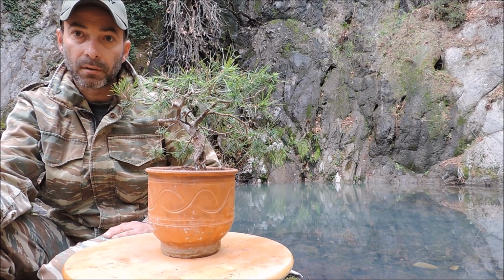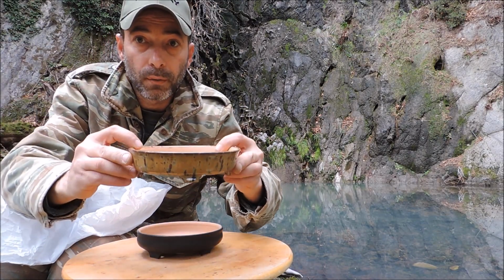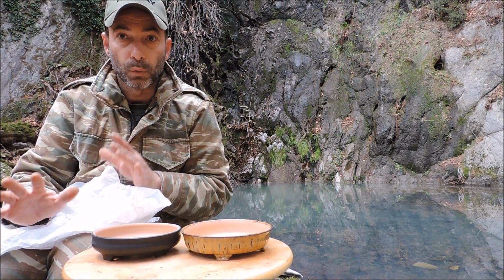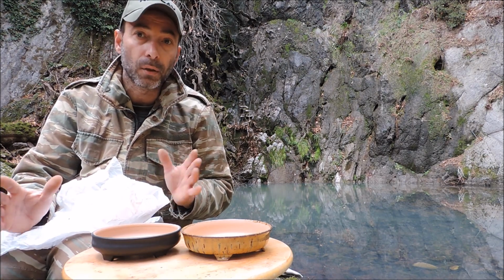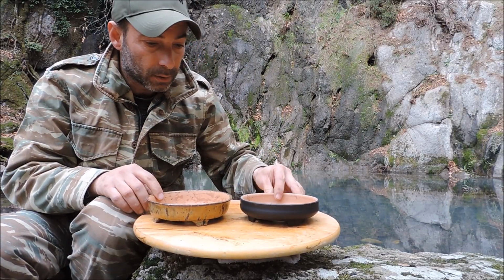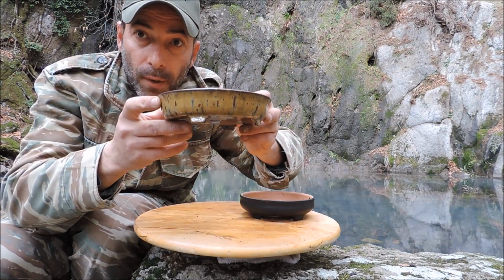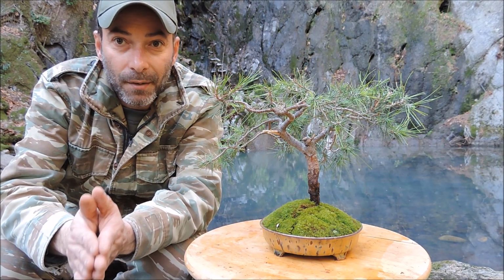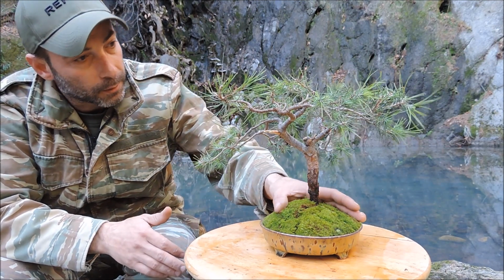How To Collect Material For Bonsai: 1st Repotting Pine Tree Yamadori (Pinus brutia) Ep. 4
In episode 24 of How to collect material for bonsai series in Mediterranean Bonsai we are going to the waterfall of Klapados, Lesvos island, Greece and we do the 1st repotting of the pine tree yamadori (Pinus brutia) we collected in 2017.

Pinus brutia, the Turkish pine, is a pine native to the eastern Mediterranean region. The bulk of its range is in Turkey, but it also extends to the East Aegean Islands of Aegean Sea, the Crimea, Iran, Georgia, Azerbaijan, northern Iraq, western Syria, Israel, Lebanon, and Cyprus. It generally occurs at low altitudes, mostly from sea level to 600 metres (2,000 ft), up to 1,200 metres (3,900 ft) in the south of its range.

Pinus brutia is a medium-size tree, reaching 20–35 metres (66–115 ft) tall and with a trunk diameter of up to 1 metre (3.3 ft), exceptionally 2 metres (6.6 ft). The bark is orange-red, thick and deeply fissured at the base of the trunk, and thin and flaky in the upper crown. The leaves (needles) are in pairs, slender, mostly 10–16 cm long, bright green to slightly yellowish green.

Pinus brutia, Turkish pine, is closely related to Aleppo pine, Canary Island pine and Maritime pine, which all share many features with it. Some authors have treated it as a subspecies of Aleppo pine, but it is usually regarded as a distinct species.

Pinus brutia is a popular ornamental tree, extensively planted in parks and gardens in hot dry areas (such as southern California, Arizona, southern Nevada and west and central Texas in the United States), where its considerable heat and drought tolerance is highly valued. The subspecies eldarica is the most drought tolerant form, used in Afghanistan, Iran and more recently in Arizona, California, and Texas. In the United States Pinus brutia subsp. eldarica is referred to as "Eldarica pine", "Afghan pine" or "Mondell pine".

Styles:
Formal upright, Informal Upright, Slanting, Cascade, Semi-cascade, Literate, Rock-over-root, Clasped-to-rock, Twin-trunk, Clump, Group planting, Saikei

Location:
Outdoor

Position:
Full Sun to Partial Shade, protect from frost in cooler months.

Watering:
Prefers a dryish soil, water regularly but only when the soil surface has dried out. Never allow the soil to dry out completely. Misting is appreciated spring and autumn.

Soil Acidity:
Very Acidic - 5.3 to 6.0, Slightly Acidic - 6.1 to 6.9, Neutral - 7.0, Slightly Alkaline - 7.1 to 7.5, Very Alkaline - 7.6 to 8.2

Soil Texture:
Loam - good mixture of clay - silt - sand particles - organic matter and moisture., Sand - large rounded particles, fast draining, few nutrients, quick to dry

Soil Moisture:
Moist - Damp soil, Dry - Water very sparingly

Origins & Spread:
Mediterranean, Southern Europe, West Asia

Maximum Height:
Very Large - over 65 feet

Species Growth Rate:
Moderate to Fast - 24 to 36 inches per year

Longevity :
Very Long - greater than 150 years

Plant Shape:
Conical